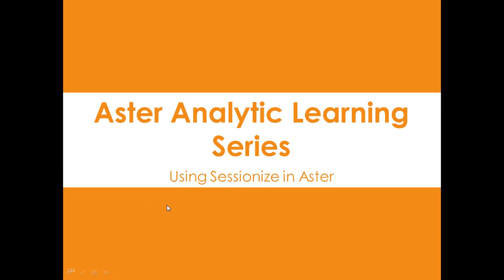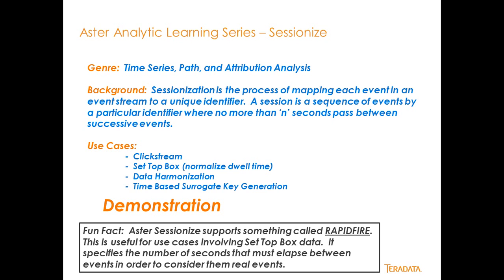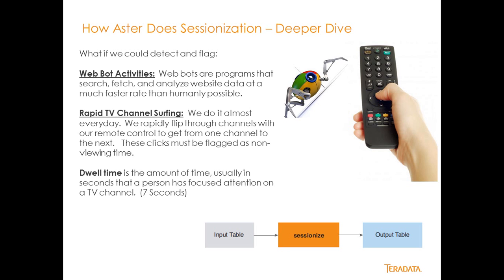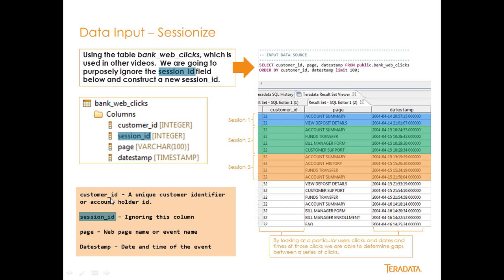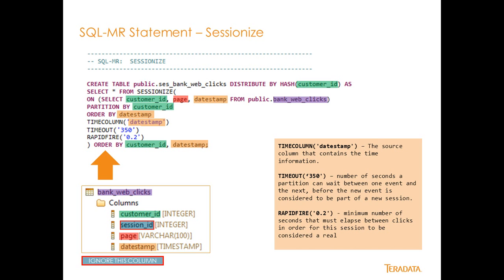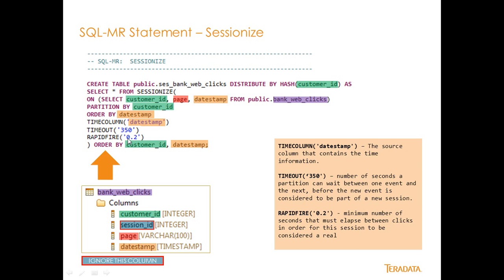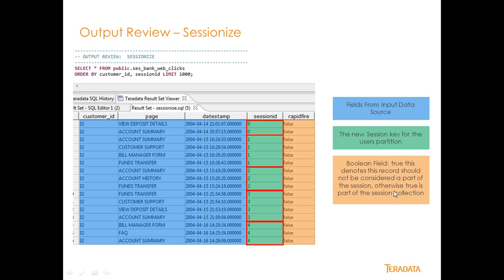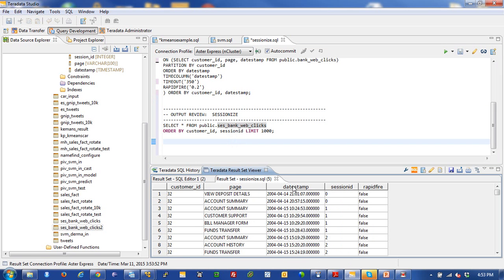Learn Aster - Sessionize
This video will demonstrate how simple it is to use the Sessionize SQL-MR statement in Teradata Aster.